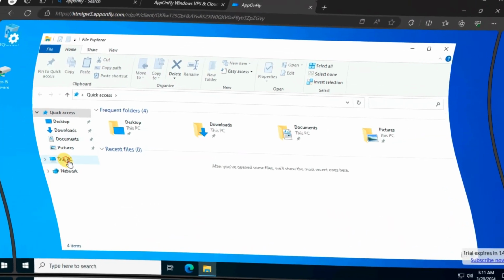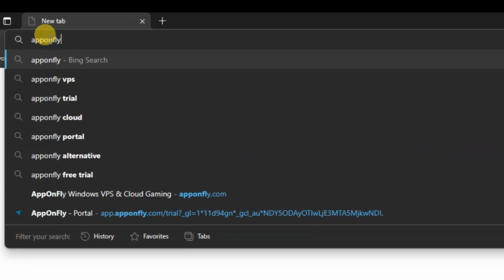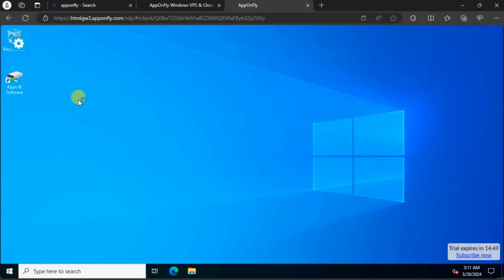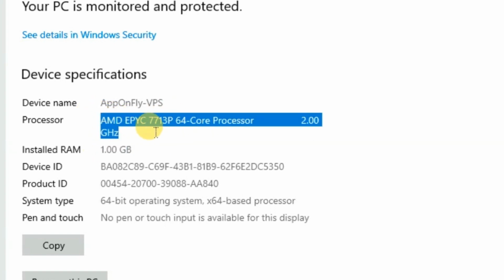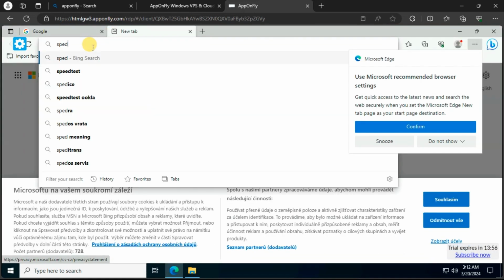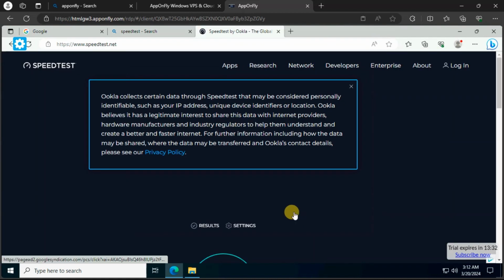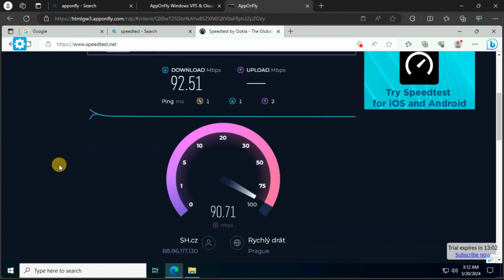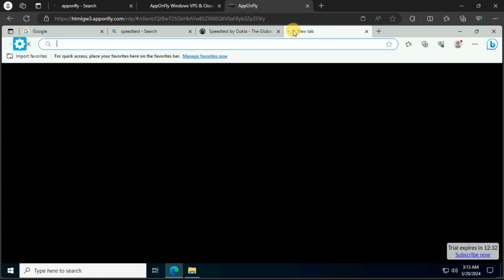free windows rdp || Credit Card not need